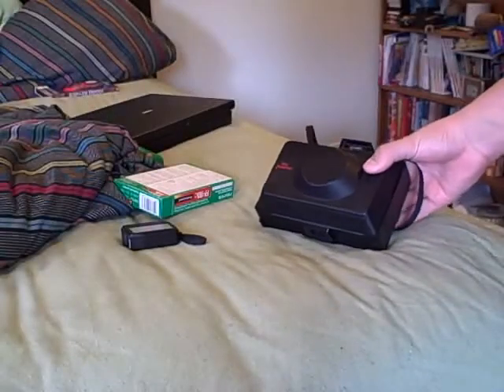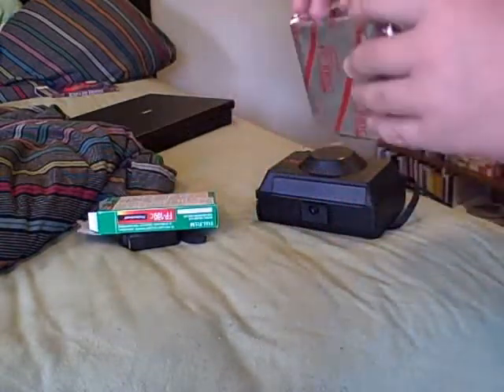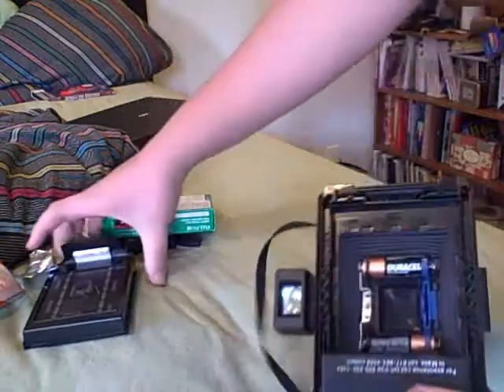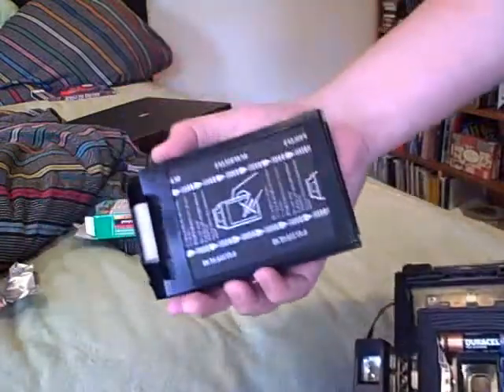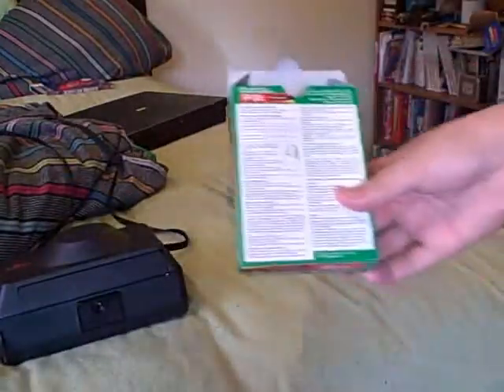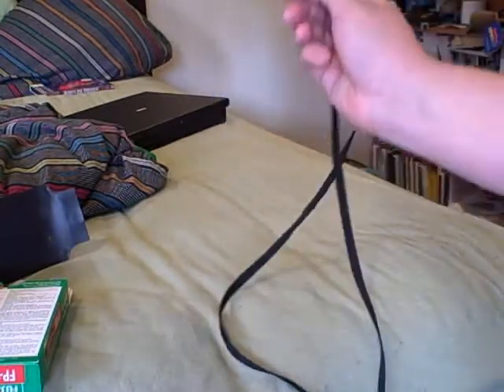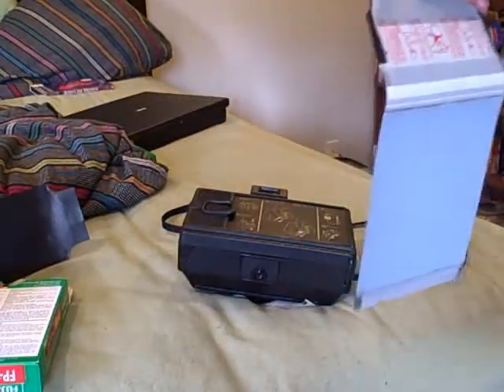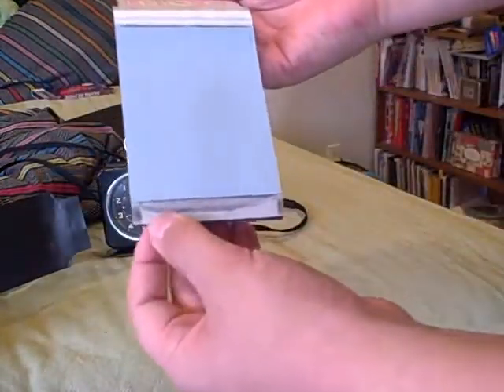FP-100C Film in Polaroid Reporter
WARNING!!! PROFANITY!!!

Loading FP-100C film into the Polaroid Reporter

Sorry, I named the film wrong in the title. its hard to remember where the dash is.